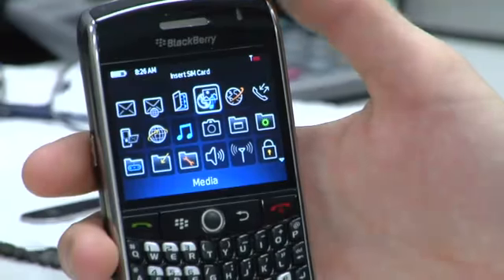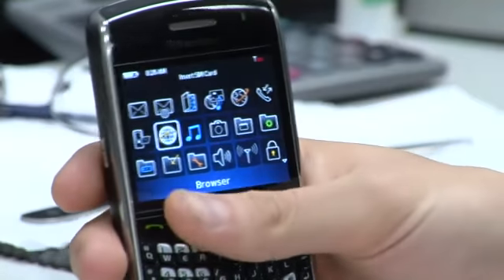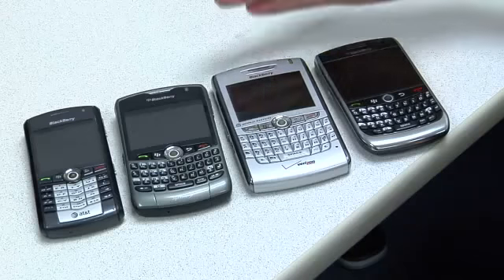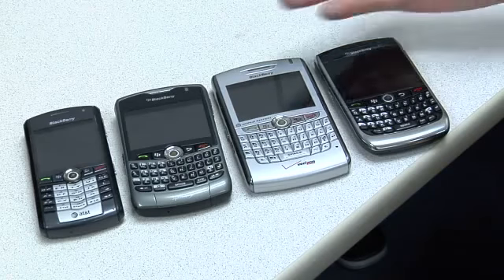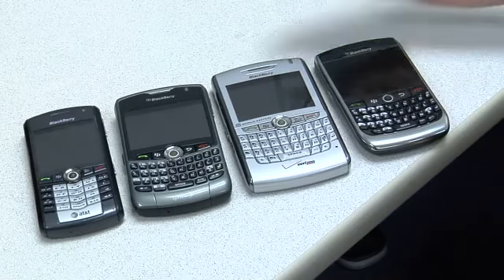Is it Possible to Install a Windows OS on a Blackberry?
Is it Possible to Install a Windows OS on a Blackberry?. Part of the series: Cell Phone Tips. Windows OS is not compatible with Blackberries, and simply cannot be installed on them. Discover why you cannot install a Windows OS on a Blackberry from a cell phone representative in this free video on Blackberry operating systems.